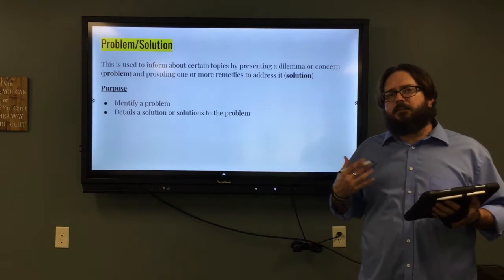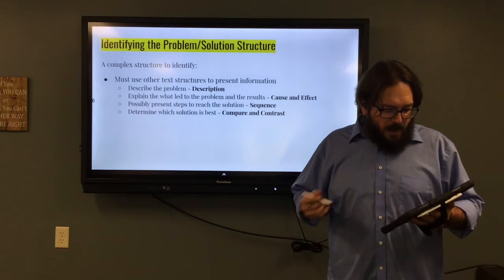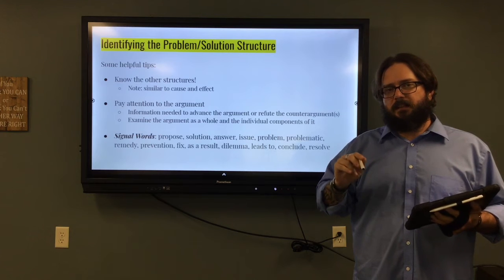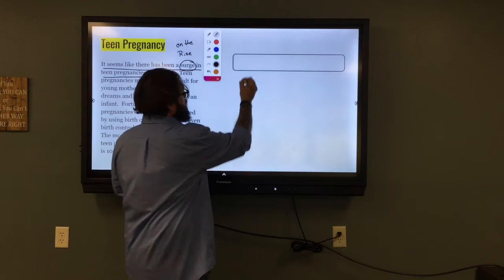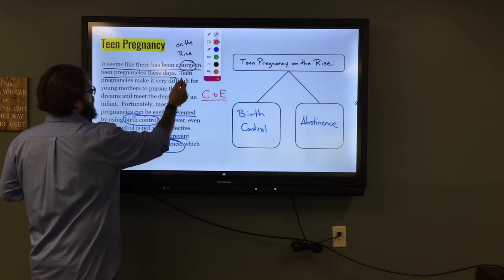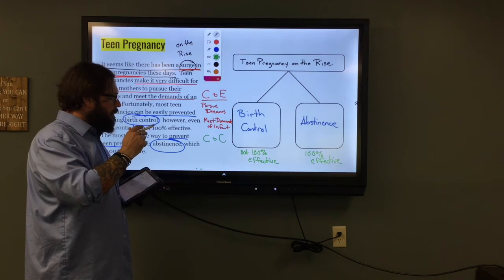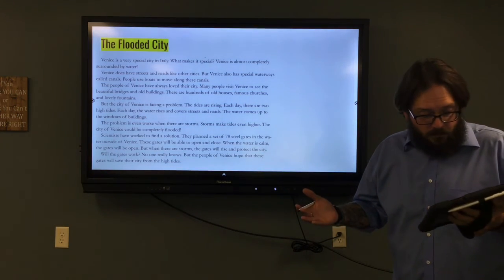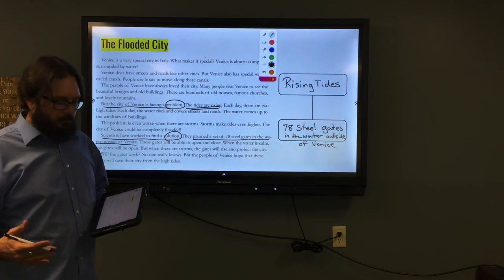Text Structures Lesson 6 Problem Solution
In this final lesson on text structures, we discuss the Problem/Solution structure, how it is used, and why it can be tricky to identify in nonfiction texts.  We also examine sample passages to practice recognizing the problem/solution format.